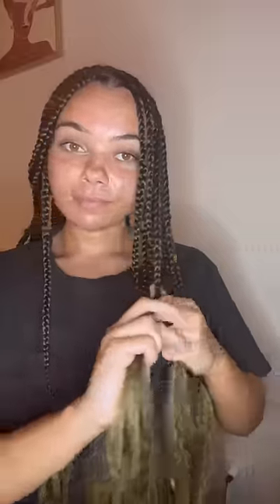Refreshing My Braids ✨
👇Top 5 Pre-Stretched Braiding Hair👇
✅Alrence 30 Inch 8 Packs Braiding Hair Extensions
✅Dorsanee 20 Inch 8 Packs Synthetic Braiding Hair
✅ShowCoco 20 Inch 8 Packs Braiding Hair
✅Fairise 8 Pack 26 Inch Pre Stretched Braiding Hair
✅ SHUOHAN 8 Packs Pre-stretched 26 Inch Braiding Hair

🎬Featuring: 👉@brisfavoritethings (FOLLOW on TikTok)